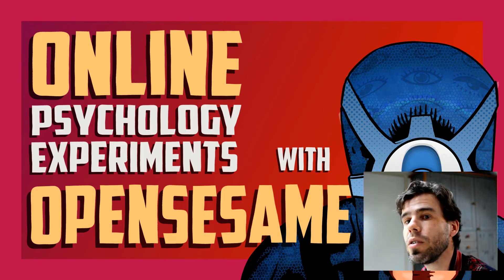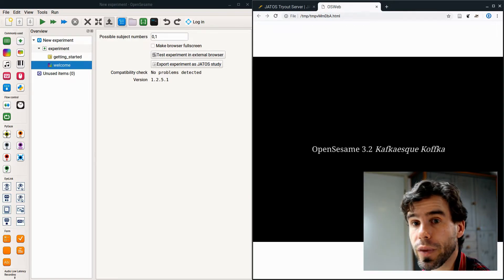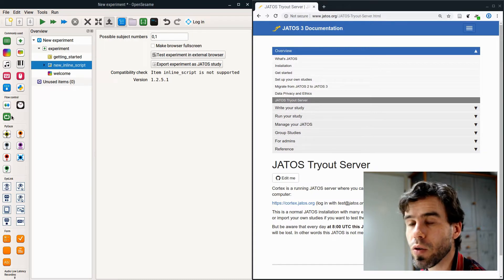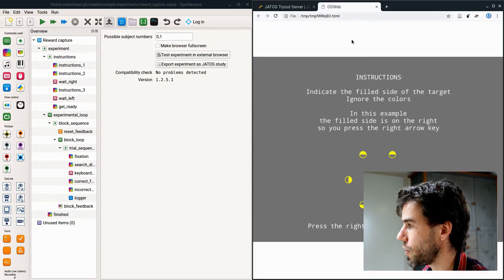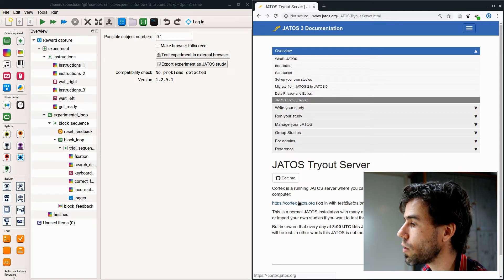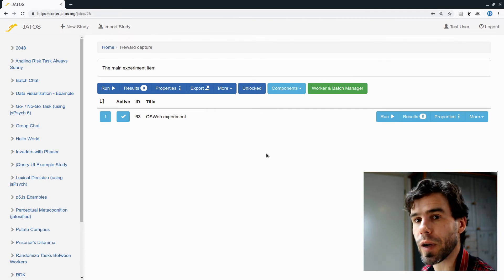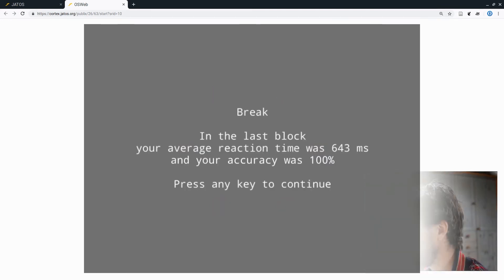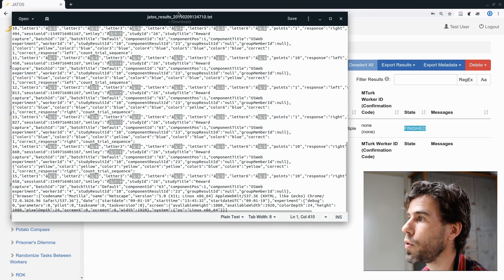Creating online psychology experiments with OpenSesame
In this video, I show how to create psychology experiments that can run online, in a browser, using OpenSesame, OSWeb, and Jatos, three open-source packages.